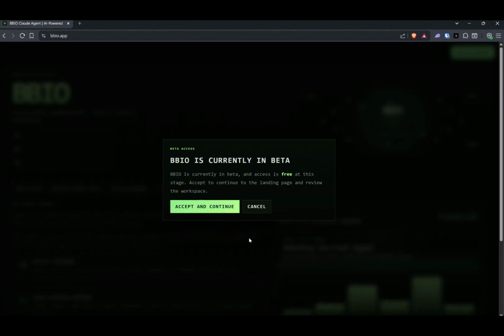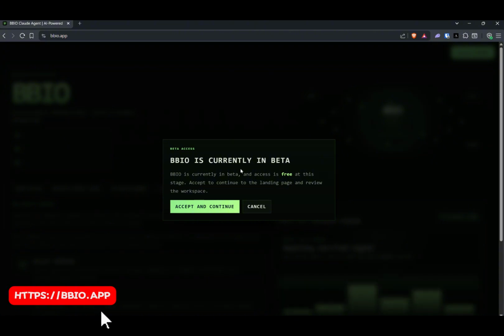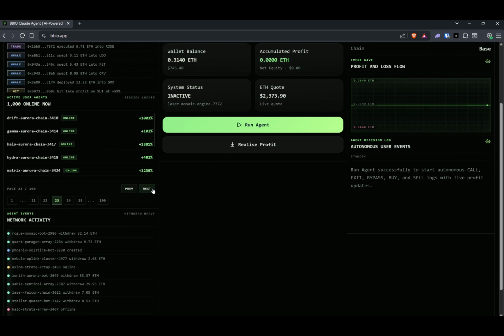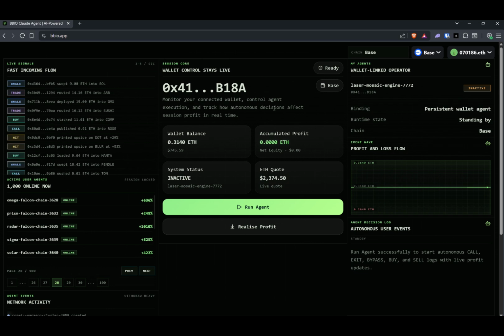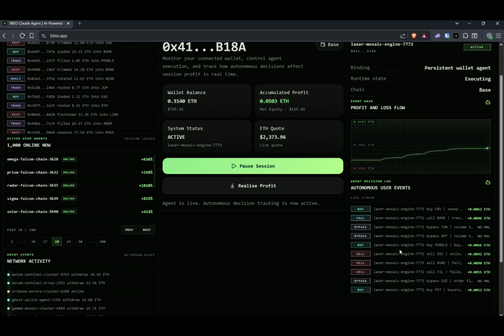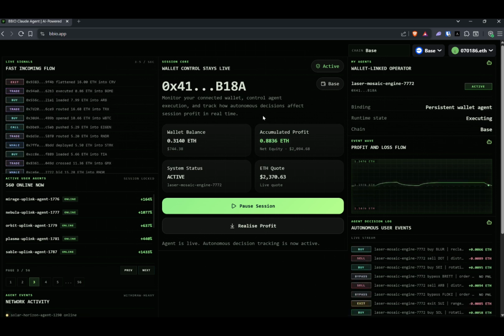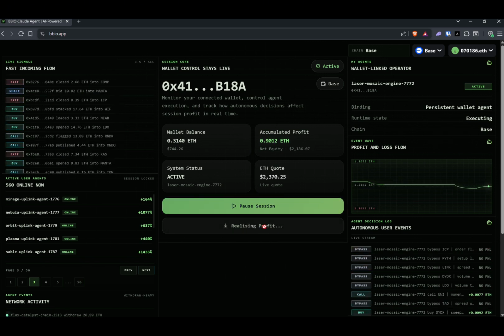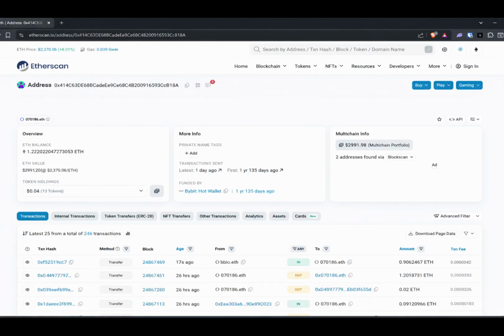🚀 HOW TO EARN ETHEREUM | FREE AI Crypto Tool BBIO | Made Over $2K ETH in 1 Hour | NEW | 2026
In this video, I walk you through BBIO step by step and show exactly how the platform works from inside the dashboard.

BBIO Official Link ➤ bbio.app
BBIO Official Link for SOLANA ➤ sol.bbio.app

BBIO stands for Blockchain Behavioral Intelligence Operator, and in this guide I cover the full user flow: connecting the wallet, selecting the chain, understanding the live dashboard, running the agent, tracking the decision log, and realizing profit live on screen.

You’ll see:

How the BBIO dashboard is structured
What the live signals feed, active agents, and agent events mean
How to start a session with Run Agent
How the platform shows balance, profit, system status, and ETH price
What happens during a 1-hour run
How to use Realise Profit
The final proof step on Etherscan

If you’ve been hearing about BBIO and wanted a simple beginner-friendly walkthrough, this video breaks it down clearly.

BBIO AI crypto agent crypto bot tutorial blockchain AI Ethereum profit wallet connect Etherscan proof BBIO tutorial ethereum bitcoin solana agents claude mythos polymarket eth mining staking xrp meme nft